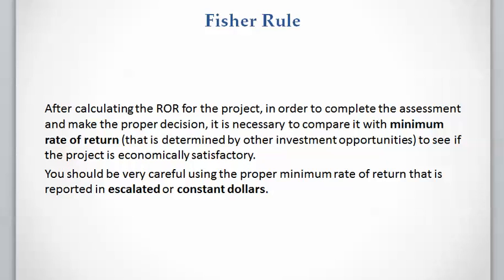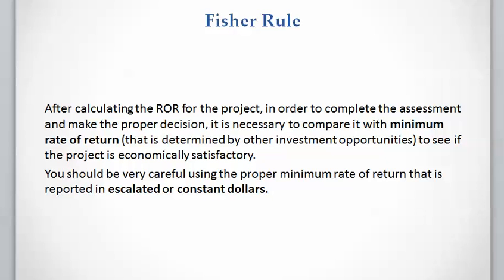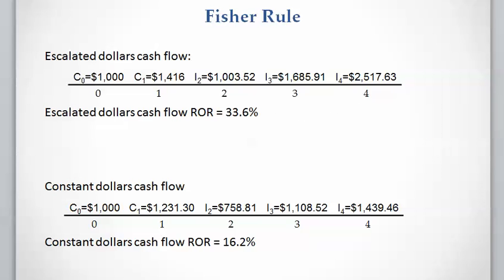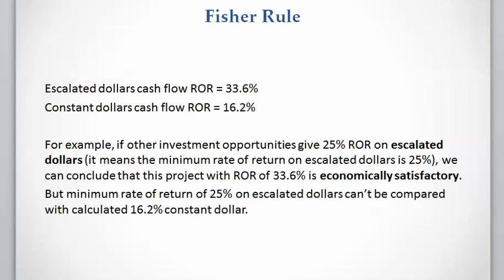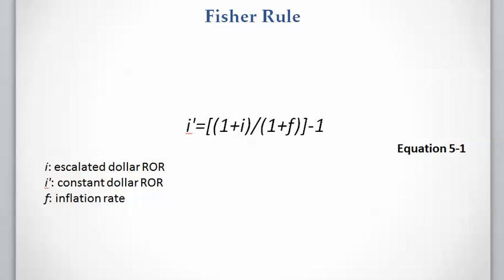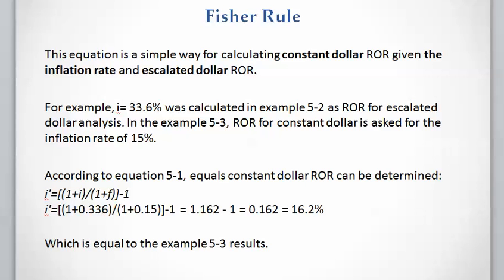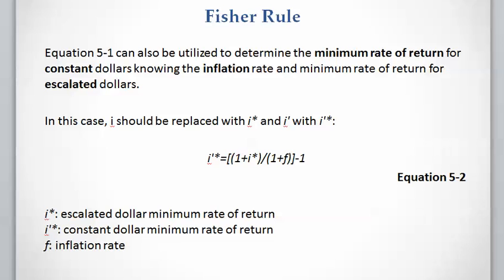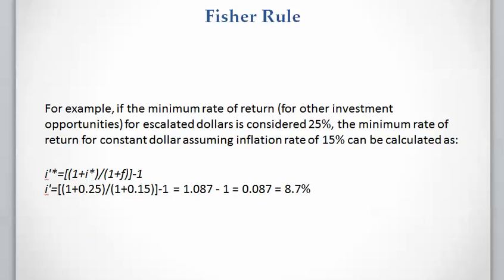Lesson 5 video 4: Fisher Rule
In this video I will explain how to use Fisher rule to convert the escalated dollar rates and constant dollar rates using the inflation rate.